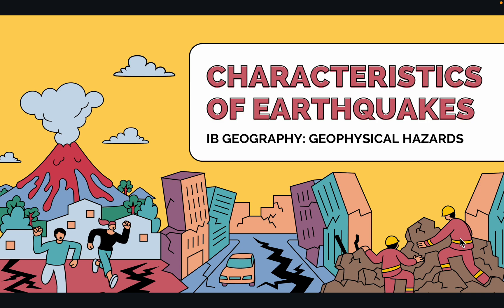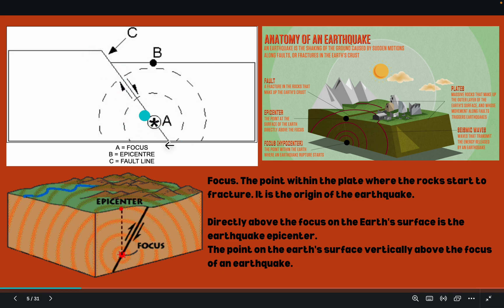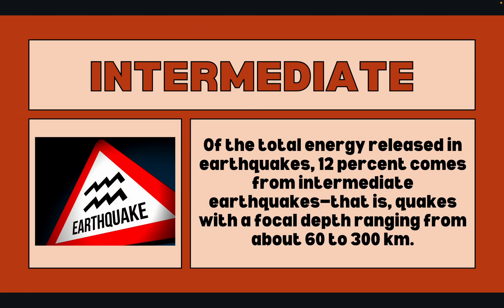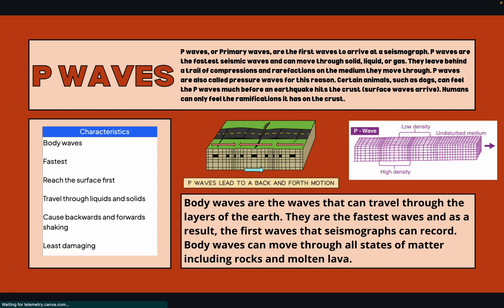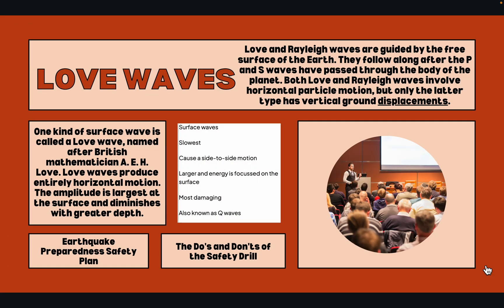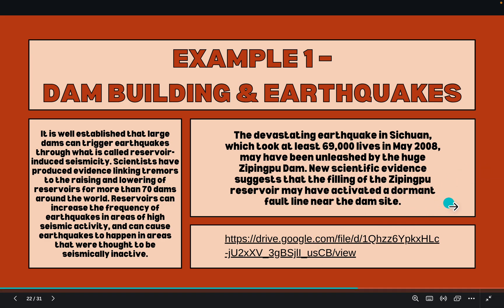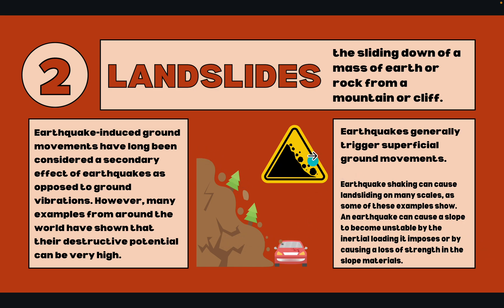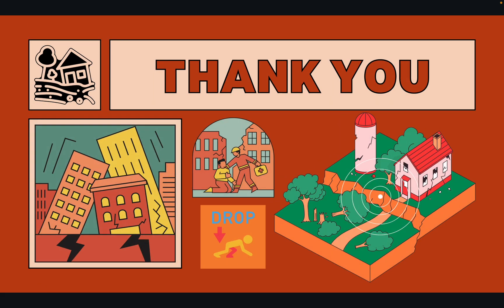Everything about Earthquakes. (IB Geography Geophysical Hazards) case study included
Links here